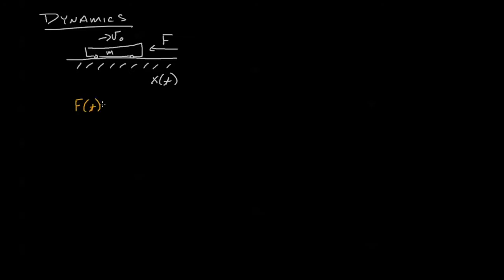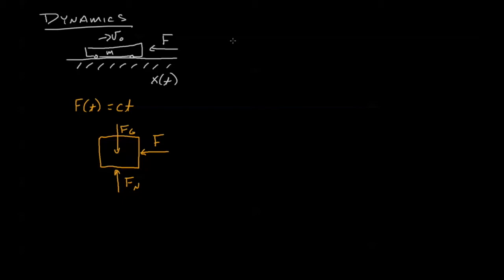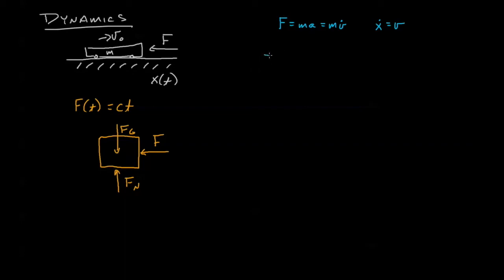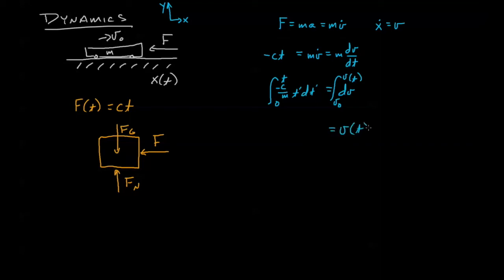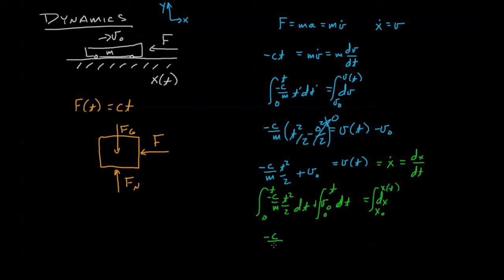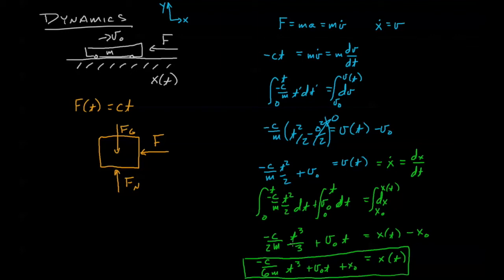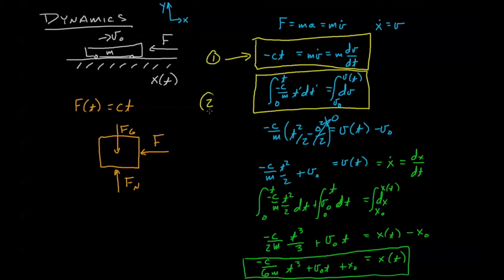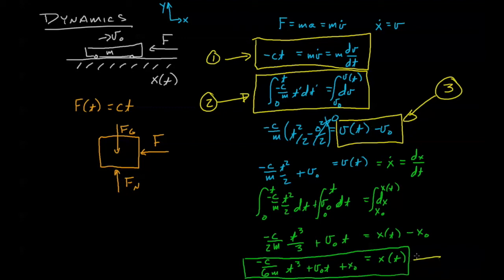Engineering Dynamics 9.1-01 Varying Forces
I introduce F=ma as a diff. eq., showing how to solve systems that have forces that vary with time, position, or velocity.  The following videos continue through an entire introductory course of Engineering Dynamics.  The next two videos address varying forces more in depth.  This is a second edition of the video.

Force applied 0:40